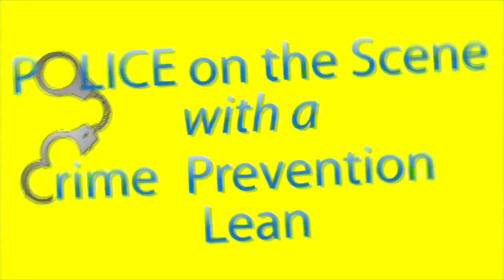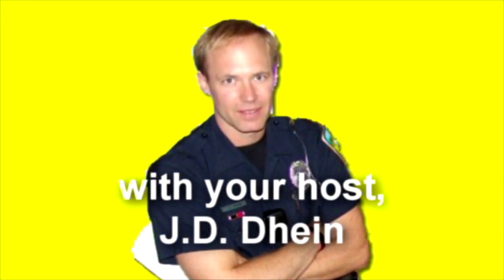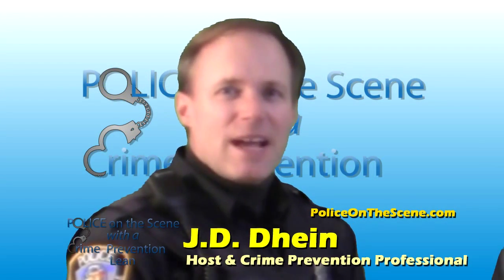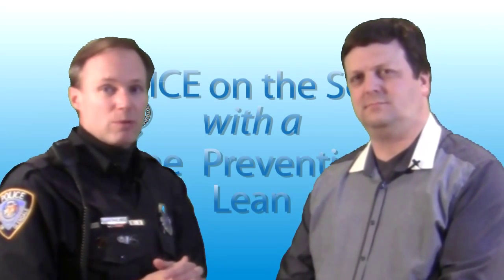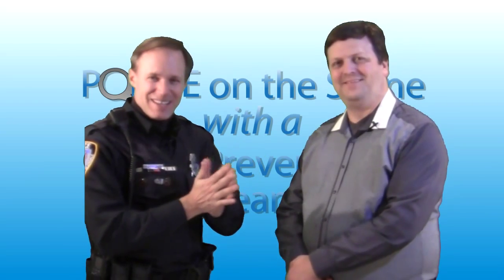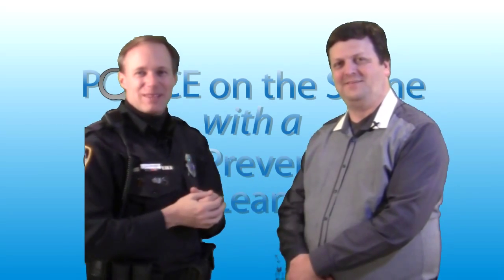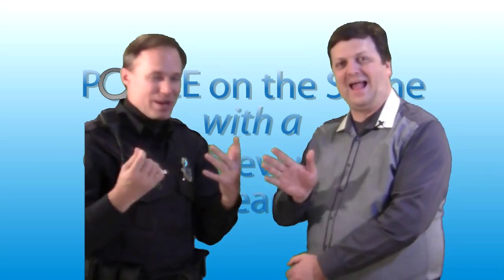How to spot a FAKE cop!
Police on the Scene with a Crime Prevention Lean

Episode 280
Tim Kretschmann joins J.D. Dhein to ask him how you can tell if an officer is official or not.

Become friends with J.D. Dhein and Police On The Scene! Visit our Facebook pages by clicking the links above!